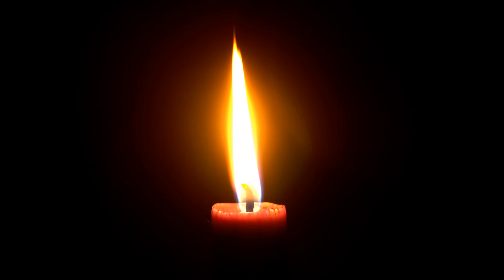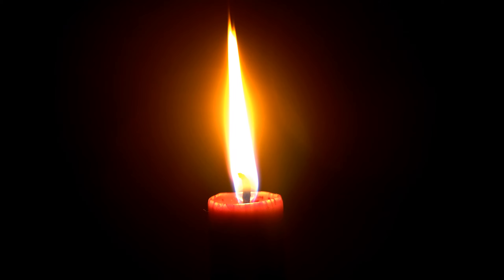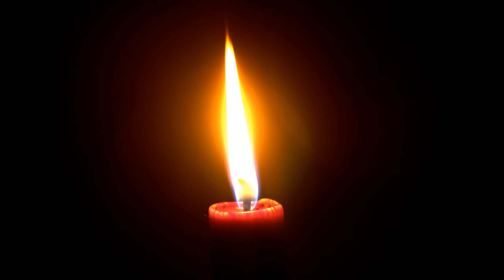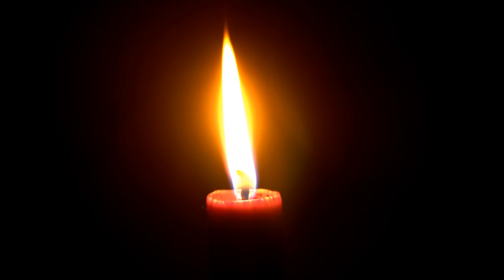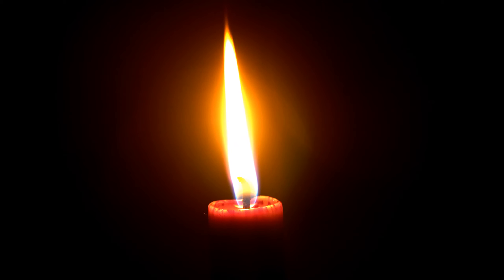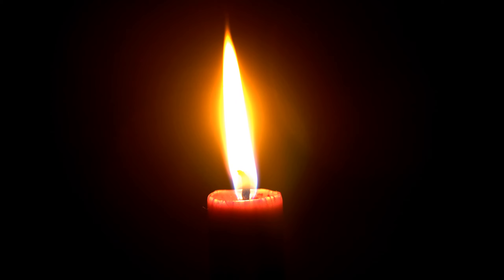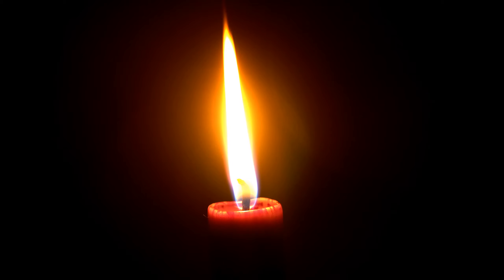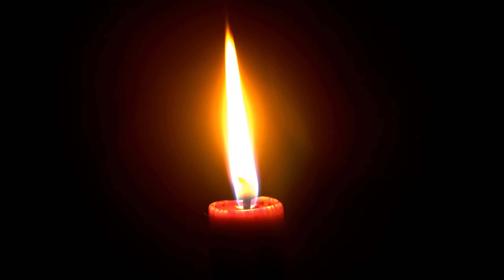ASMR Candle Meditation